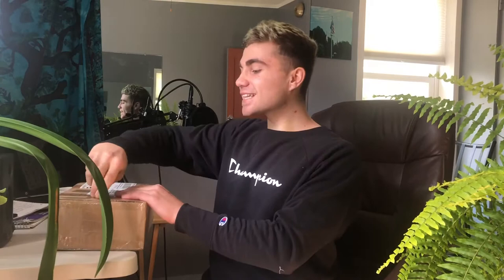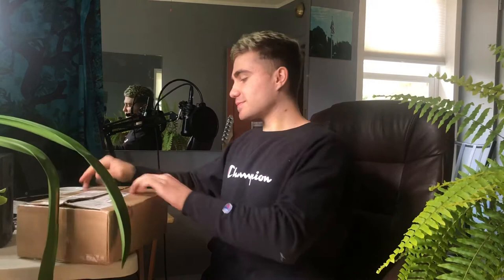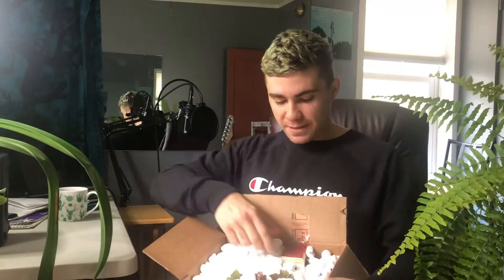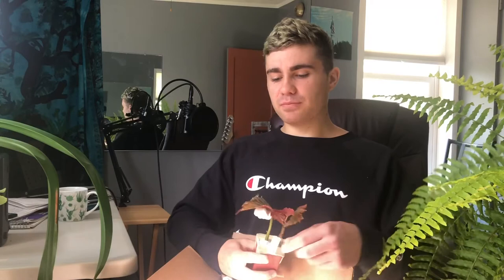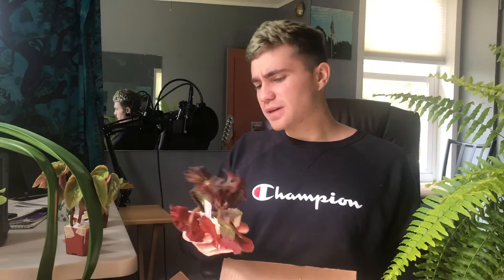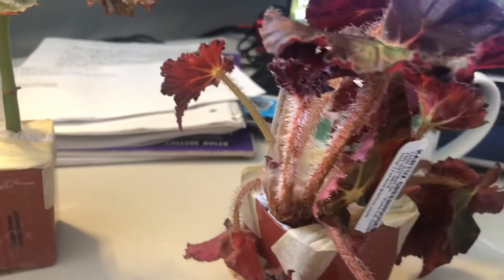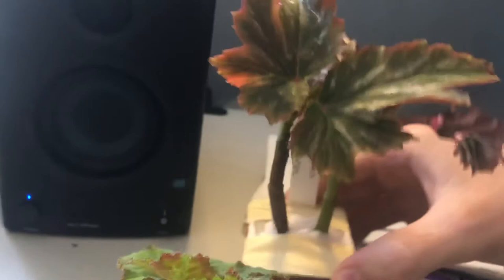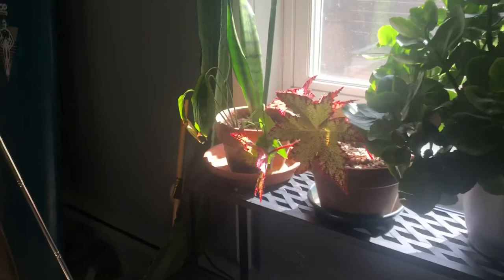BEGONIA UNBOXING (kaurtz greenhouses)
Hey y’all. thanks for stopping by and welcome lmk your fave begonia in the comments !

rip- the spider 😔✌🏼